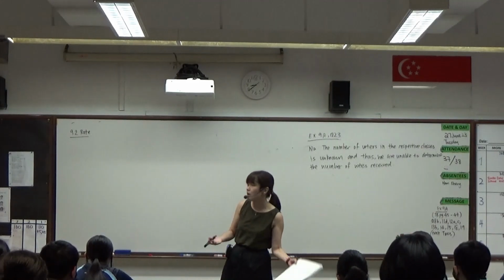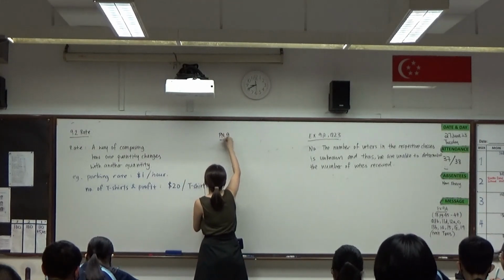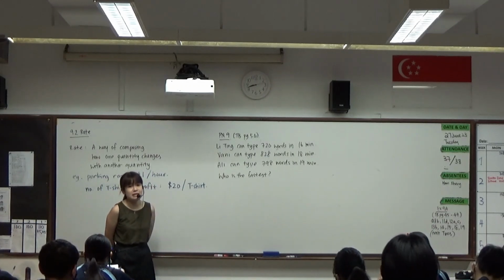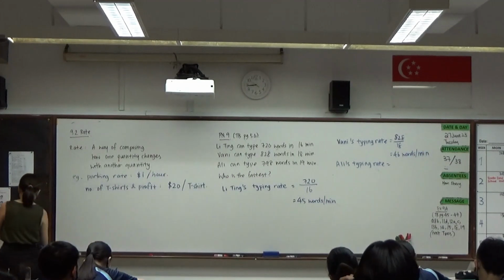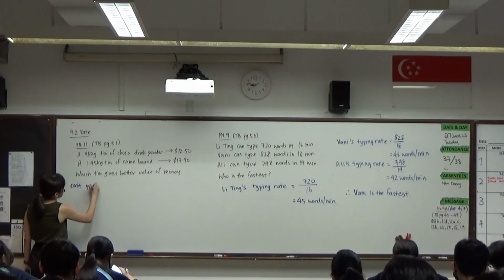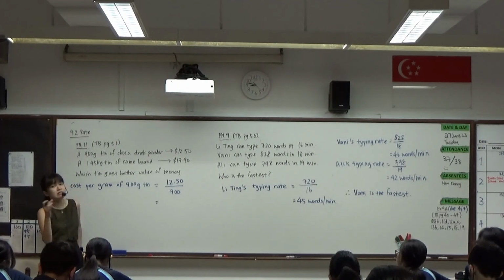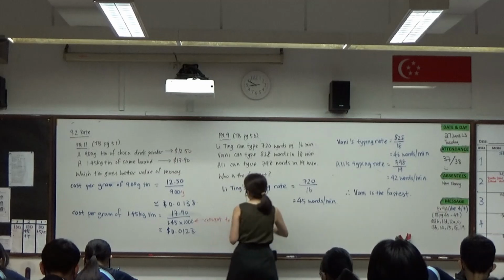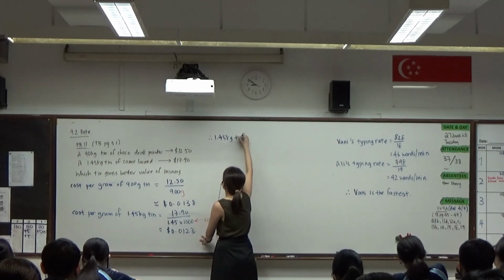1E (2023) Ch 9.2 Rate (Lesson 1)